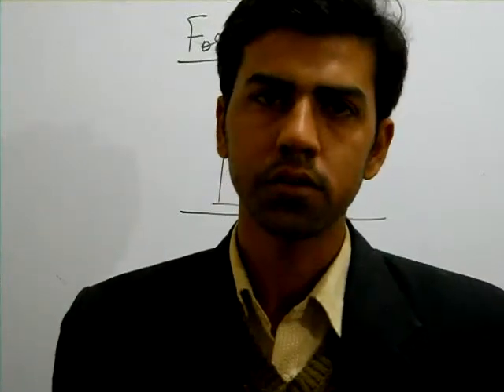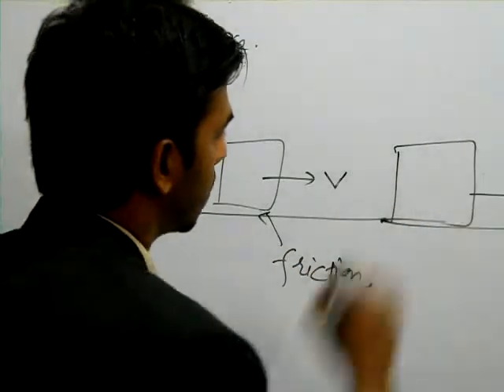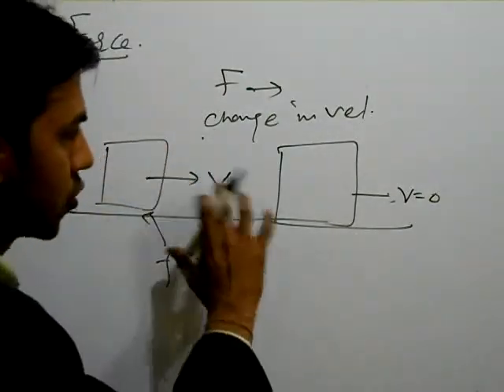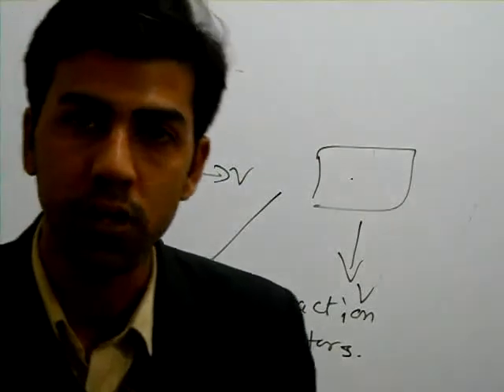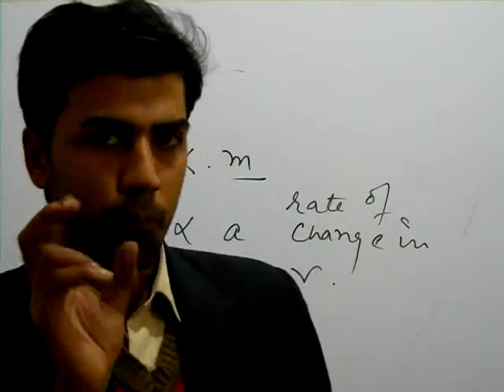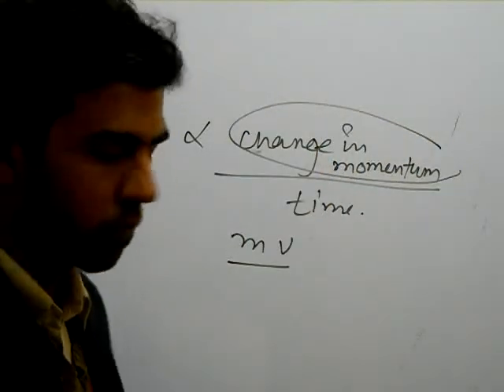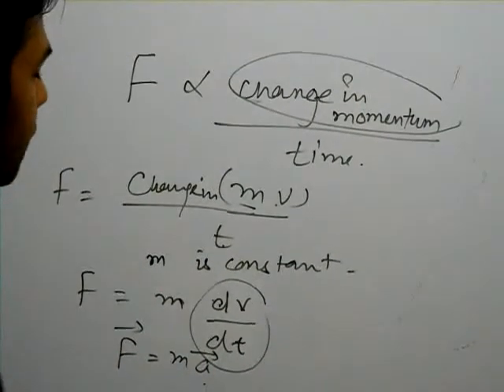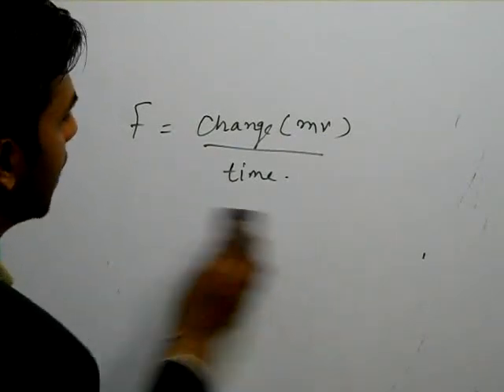Force lecture 1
Here u will come to know about force, friction and various other facts about them